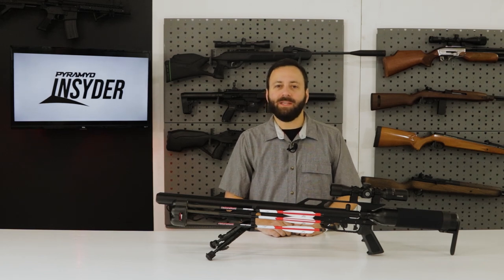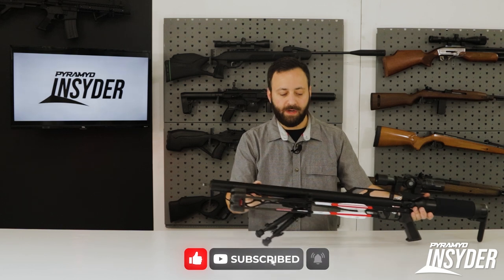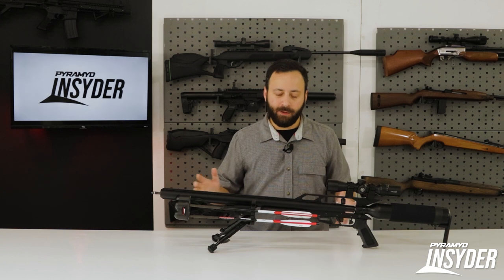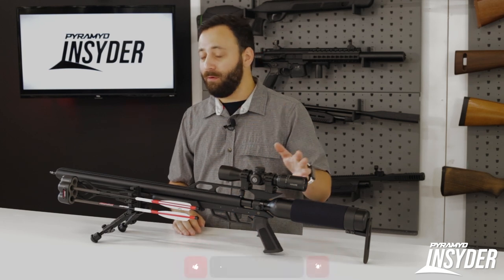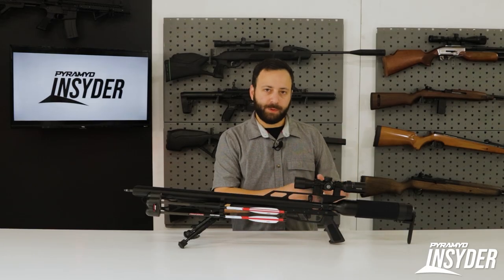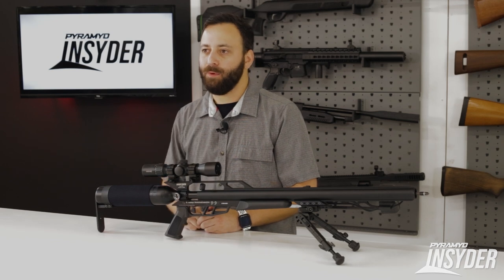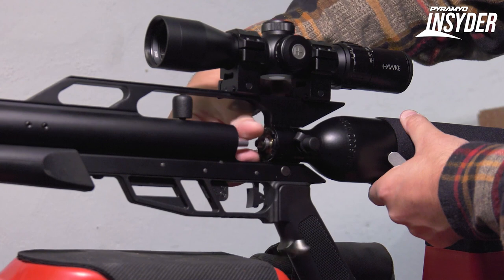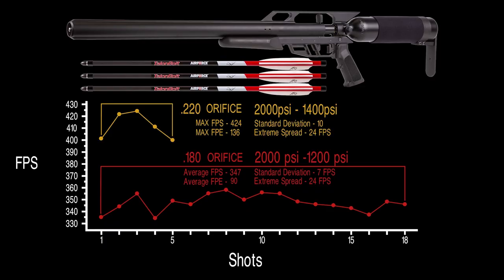AirForce Talon Bolt Review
Join Tyler as he takes a deep dive into the all-new AirForce Talon Bolt air gun. Will the unique features and power adjustability measure up in the field? Plus, see the Talon Bolt in action through rigorous testing. Your next hunting adventure might just hinge on what you find out!